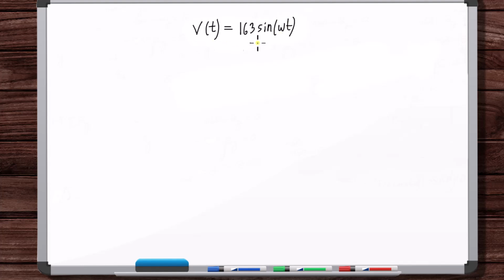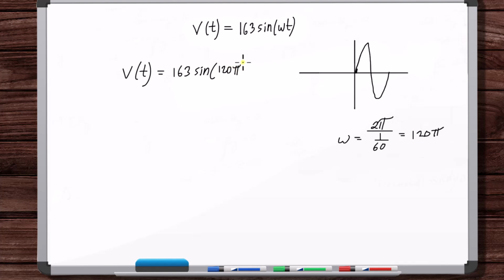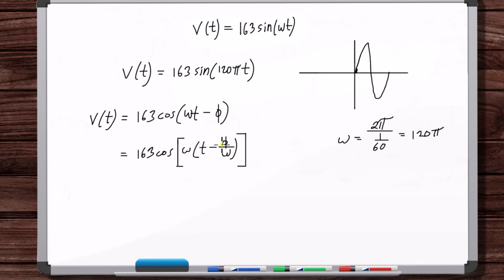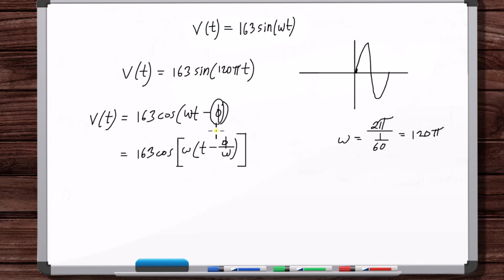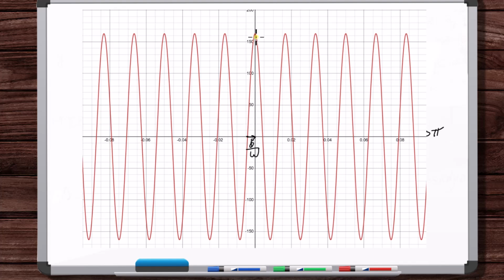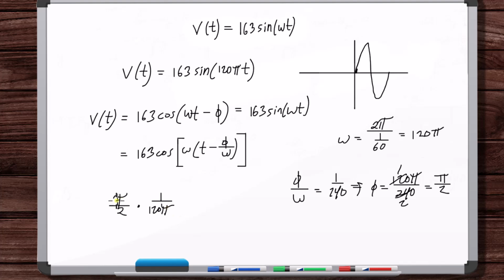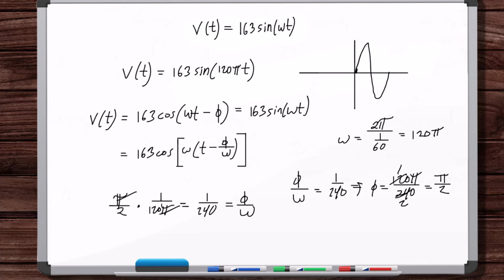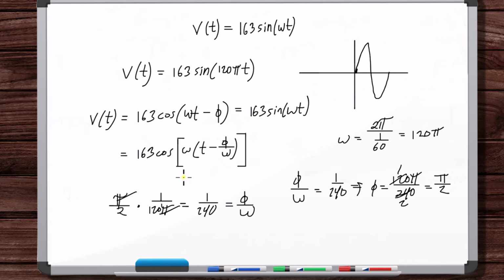Further Analysis of Phase Shifts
In this video, we analyze ambiguity associated with phase shifts as well as general horizontal or vertical shifts on any function or relation, not just periodic functions.